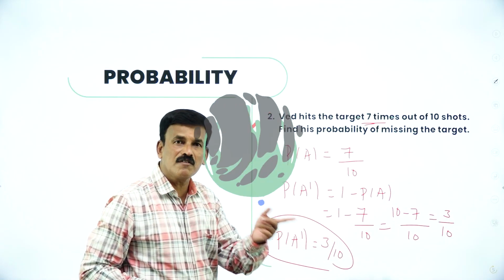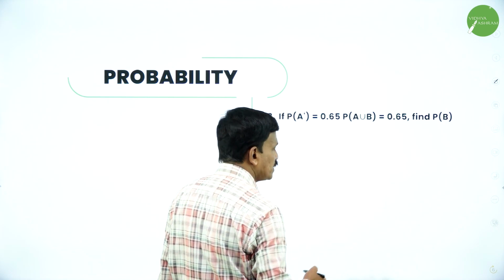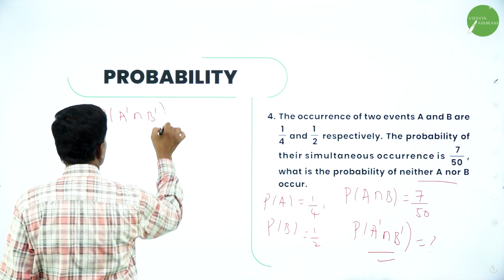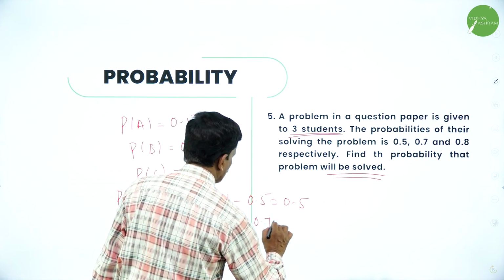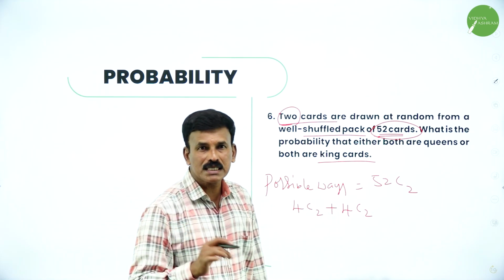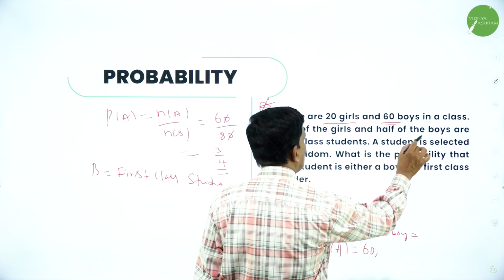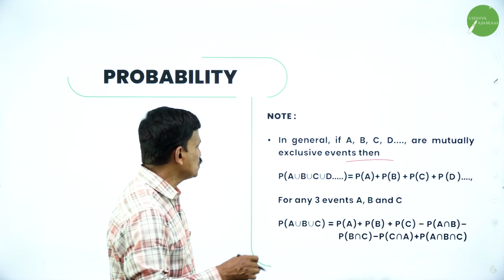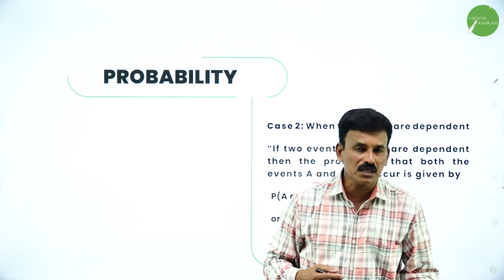DAY 49 | BASIC MATHS | II PUC | PROBABILITY | L4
Class : II PUC
Stream : COMMERCE
Subject : BASIC MATHS
Chapter Name : PROBABILITY
Lecture : 4